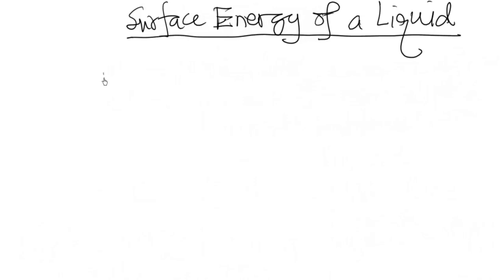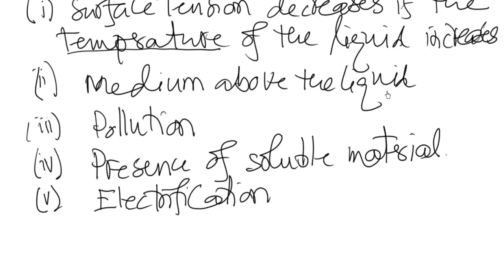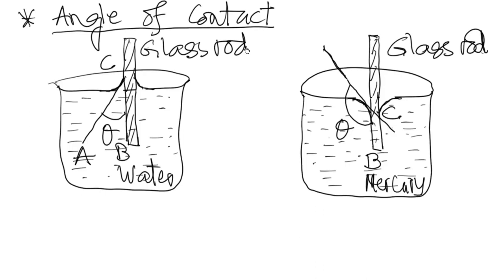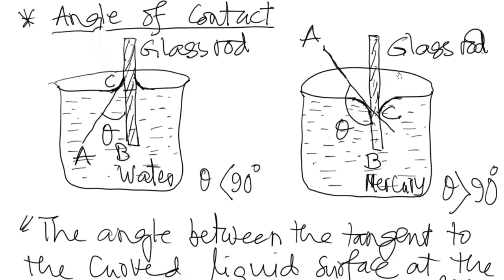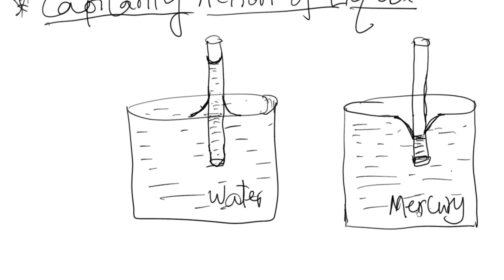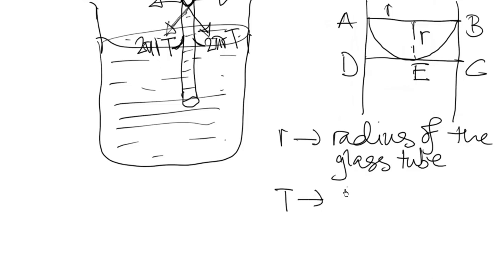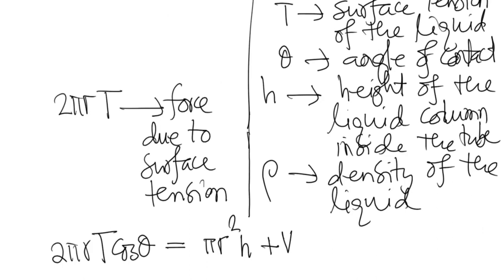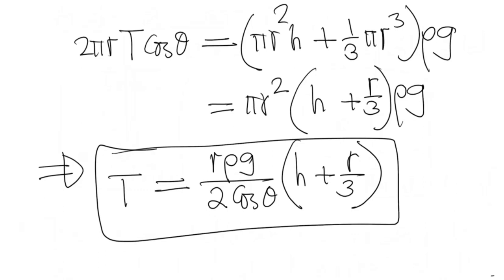phy109 chapter3 part1c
This is the third lecture on part1 of chapter 3 of phy109.